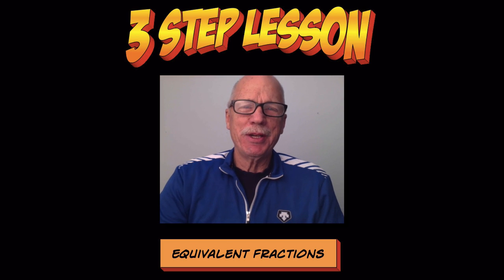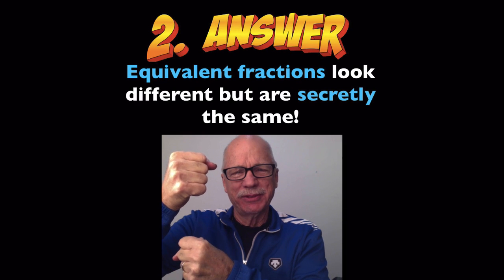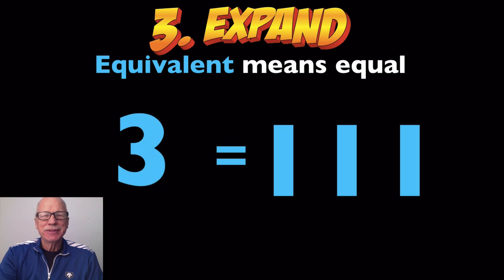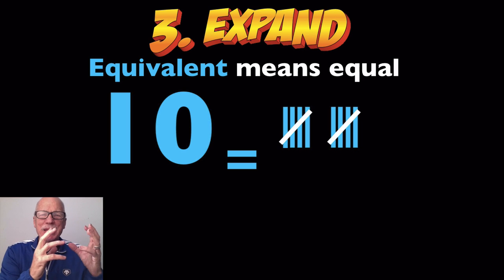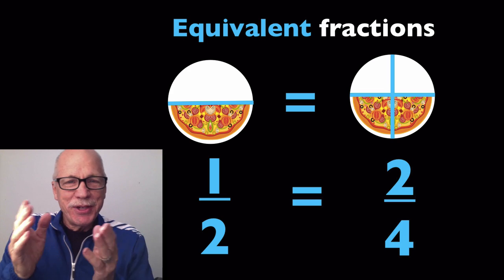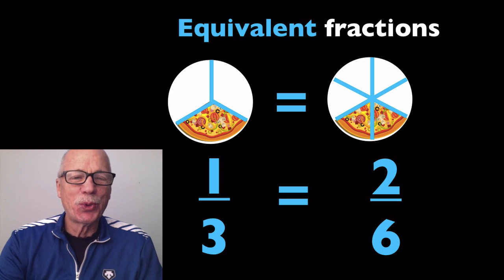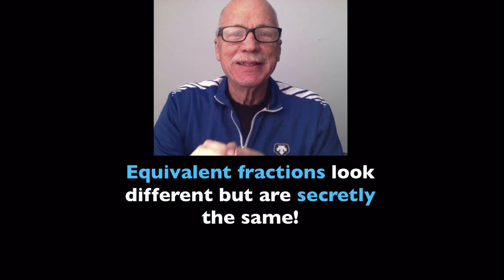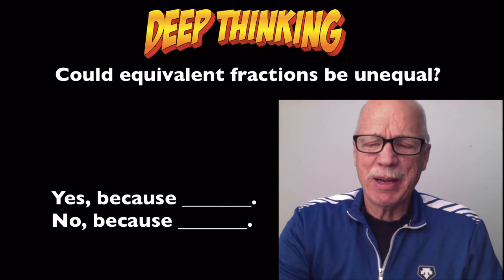WBT 3 Step Lesson: Equivalent Fractions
Chris "Coach B" Biffle unravels the mystery of equivalent fractions.  What are equivalent fractions?  Two fractions that look different but are secretly (!) the same.  No charge for the pizzas served up during the video.  For more information about Whole Brain Teaching, and to access 1000s of pages of free downloads, go to WholeBrainTeaching.com.